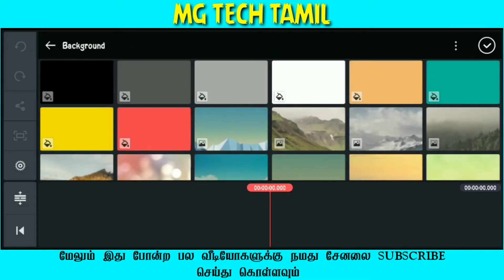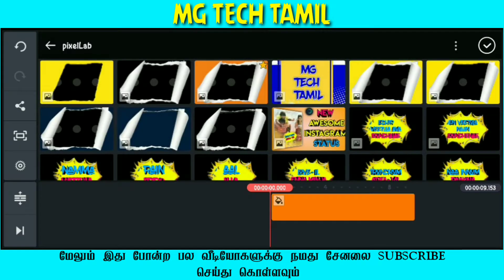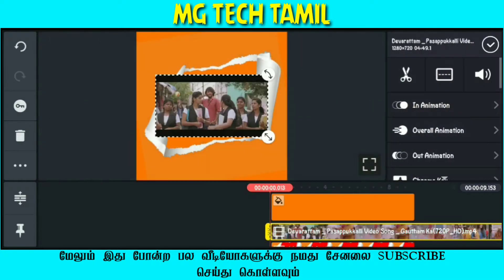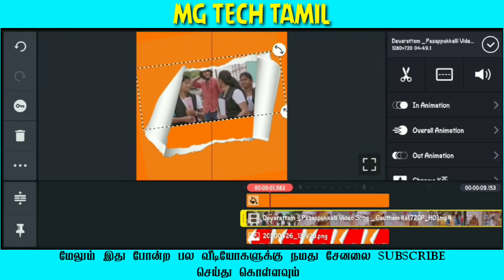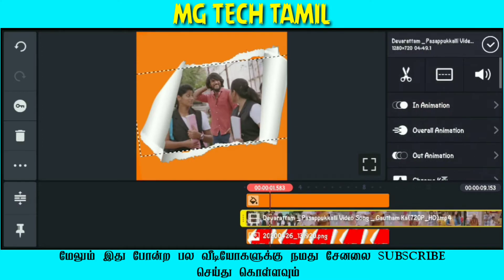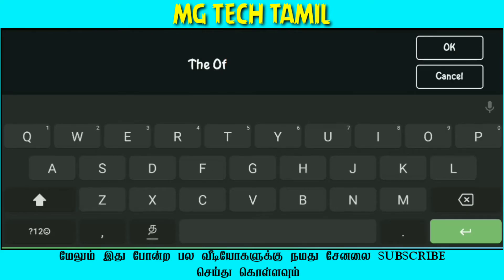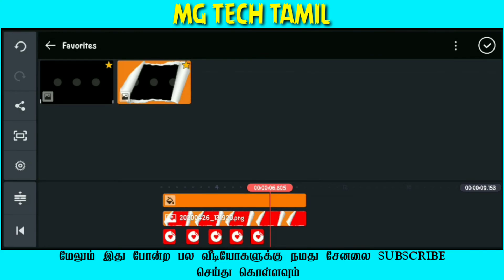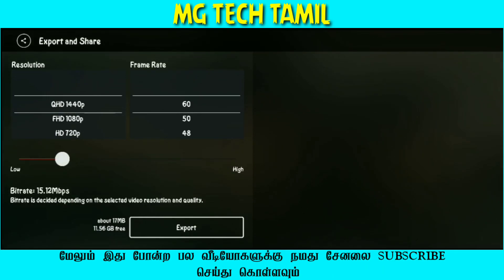Kinemaster Tutorial Tamil | How To Make Trending Status Making In tami | MG Tech Tamill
🙏Welcome To My Chennal Friends🙏

Kinemaster tips
Kinemaster Tricks
Kinemaster tutorial
Kinemaster explained in tamil
Kinemaster Tricks
Animation key
Chromo key
Animations text
Animations Lyrics

    தொடந்து ஆதரவு அளியுங்கள்.. 🙏
பல வீடியோகள் உங்களுக்காக வந்து கொண்டு இருக்கிறது. 🤗🤗